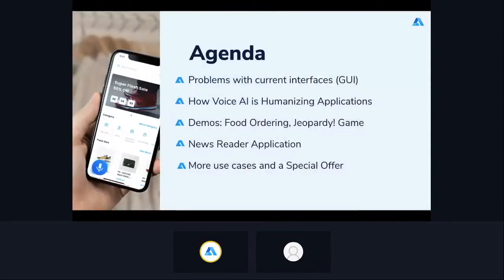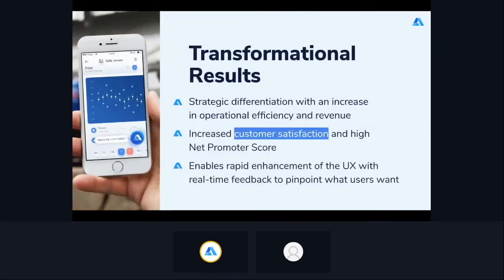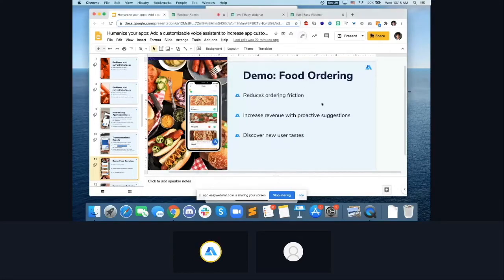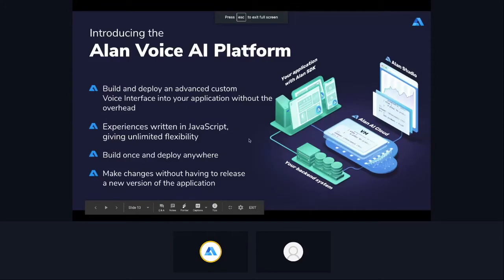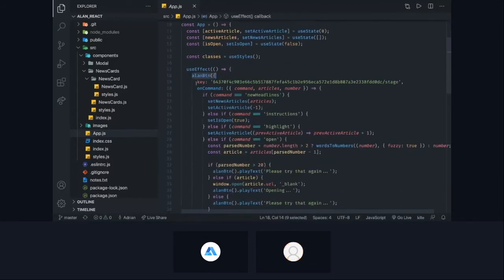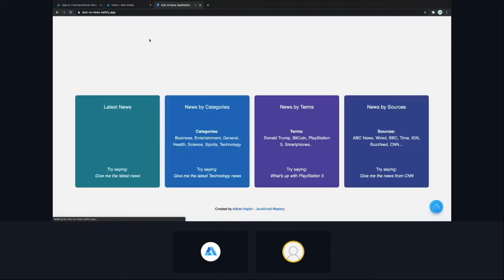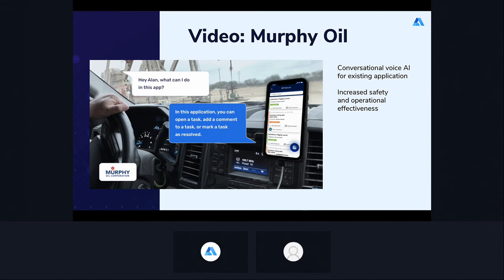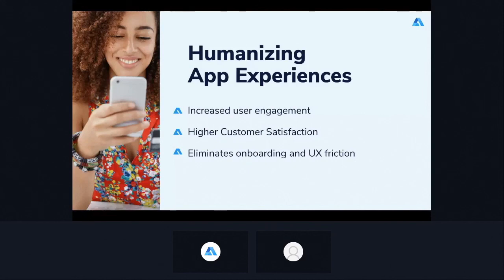Webinar | Humanize your apps: Add a customizable voice assistant to increase app customer engagement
In this webinar, you will learn how to add a customized voice AI solution to your applications with ease in a matter of days, helping increase app user satisfaction as well as engagement.

Presenters:
James Shelburne, Sr. Product Manager at Alan AI
Adrian Hajdin, Founder of JavaScript Mastery

Alan AI offers a revolutionary way to add an intelligent voice interface to your existing application without doing any cloud or AI work. Developers can take the advantage of the Alan platform and Voice AI and give their users a complete, hand-free app experience.